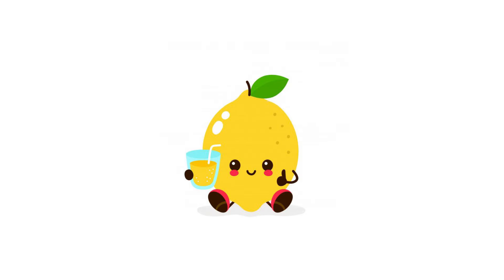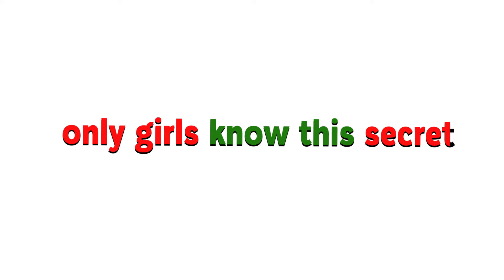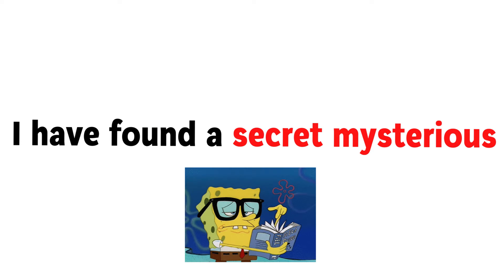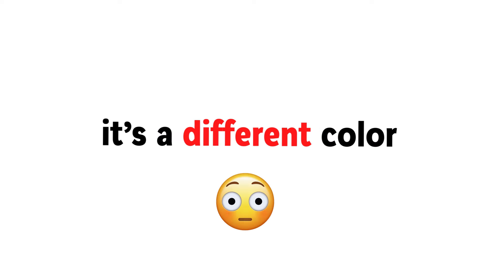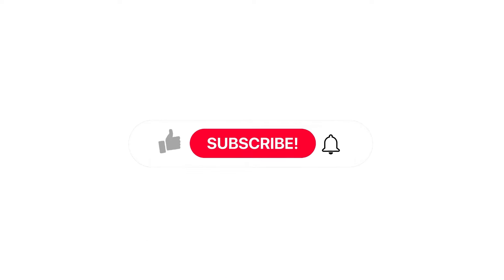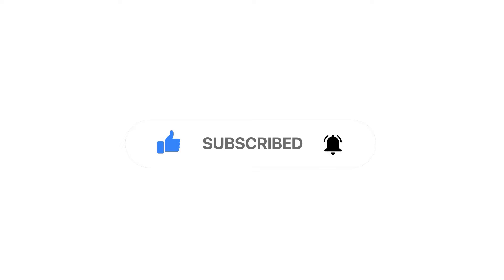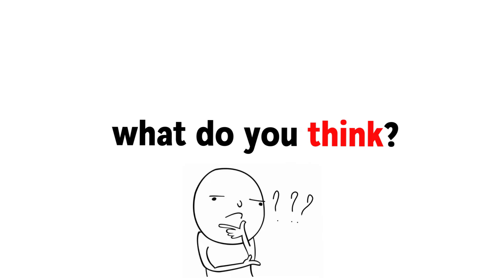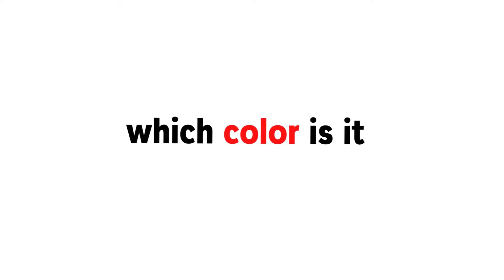Only Girls Know This Secret…(Boys Don’t)😥